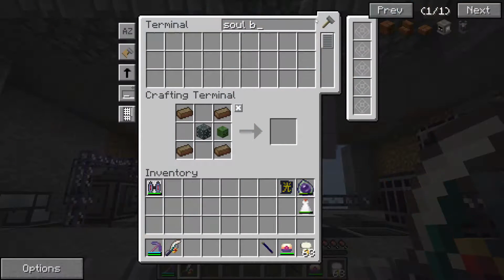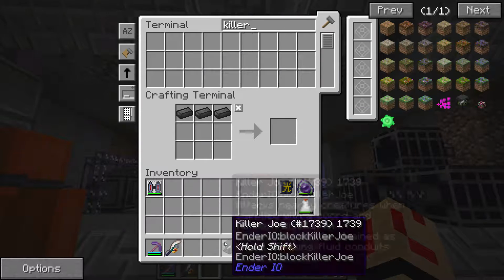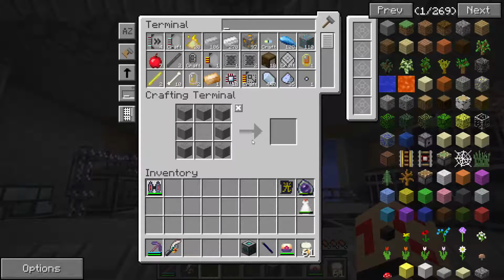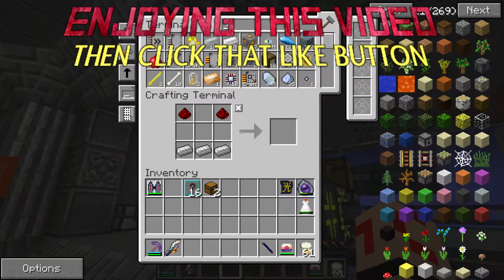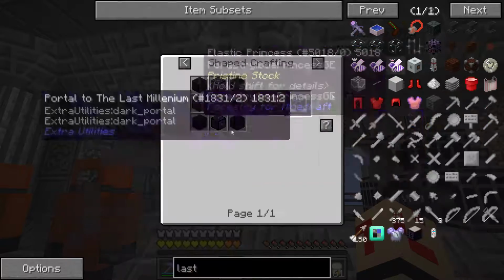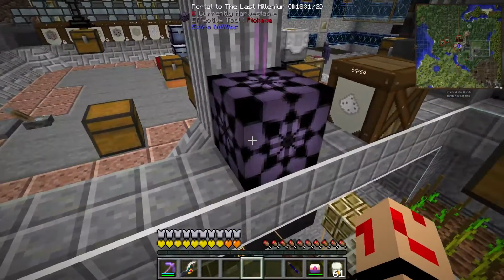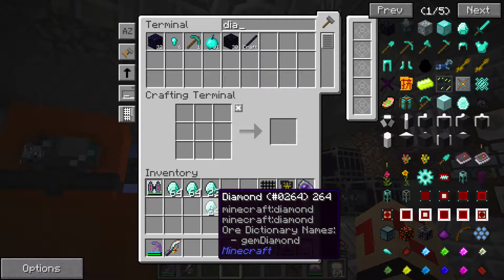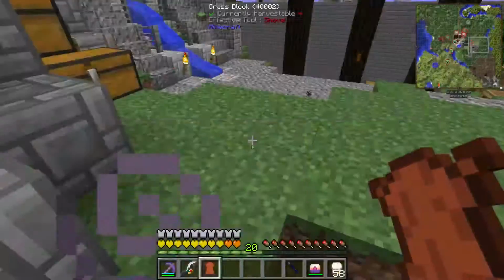Angel Wings & The Last Millenium Ep 28 FTB Infinity Expert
Today I had great plans to do stuff but then I change my mind and want a new place and what better than a void base in the last millenium and how to navigate the void ring of flight enjoy

Recording/editing equipment:
Gimp (Thumbnails)